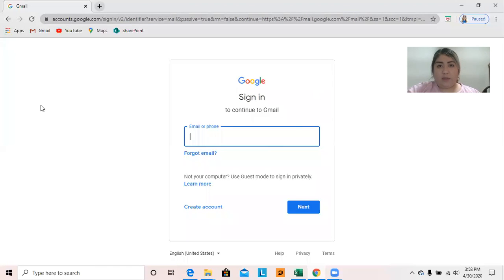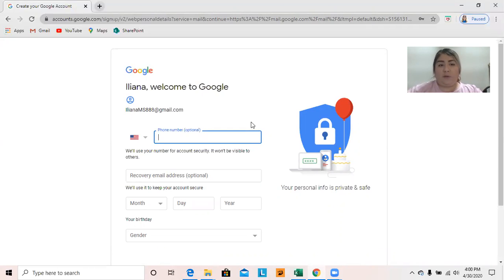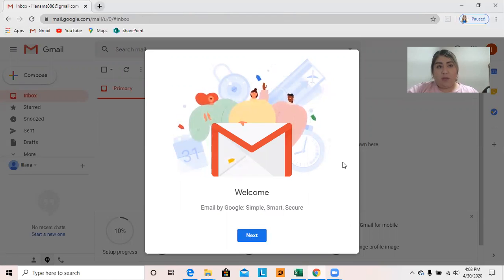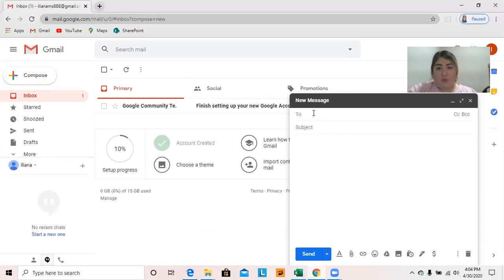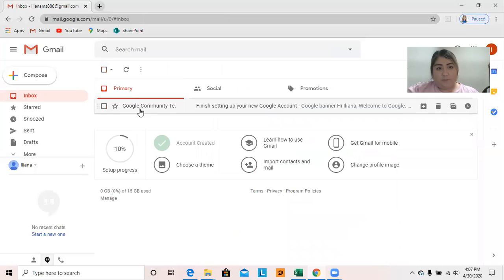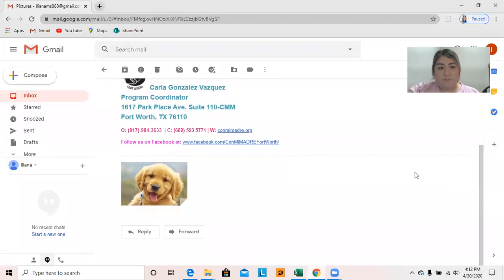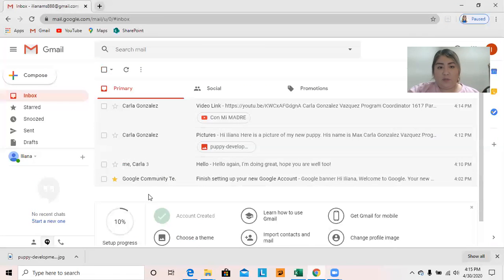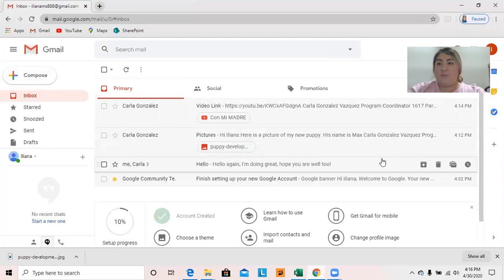Tech 101 Gmail English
How to set up and use a gmail account